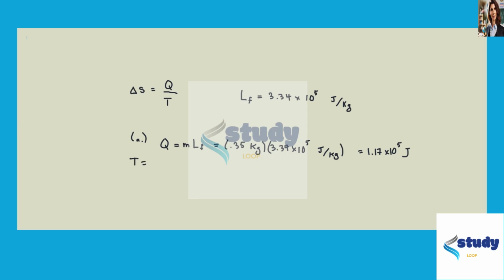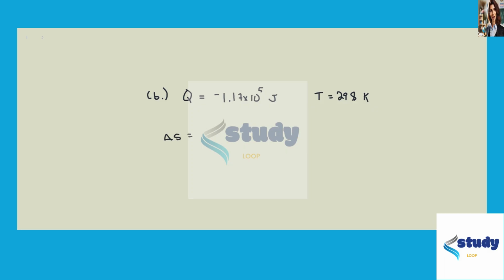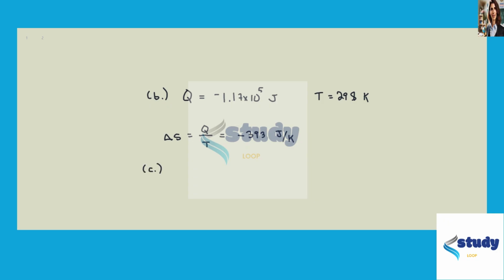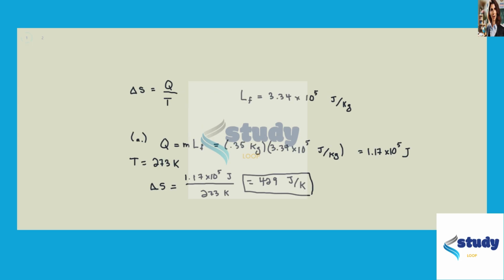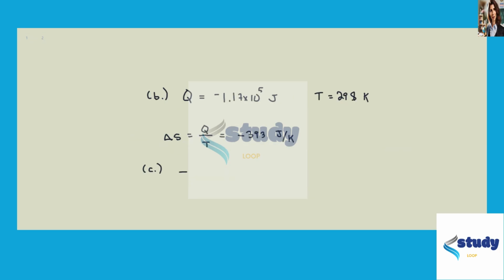A sophomore with nothing better to do adds heat to 0.350 of ice at until it is all melted. (a) What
A sophomore with nothing better to do adds heat to 0.350 of ice at until it is all melted. (a) What is the change in entropy of the water? (b) The source of heat is a very massive body at a temperature of . What is the change in entropy of this body? (c) What is the total change in entropy of the water and the heat source?